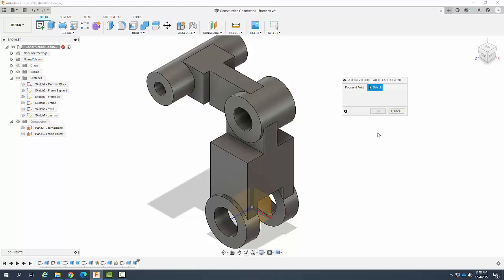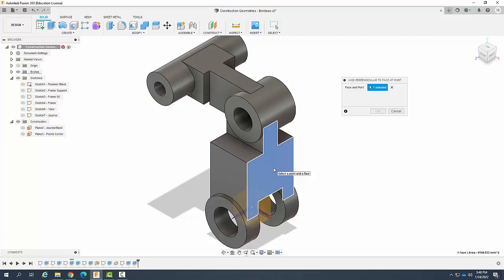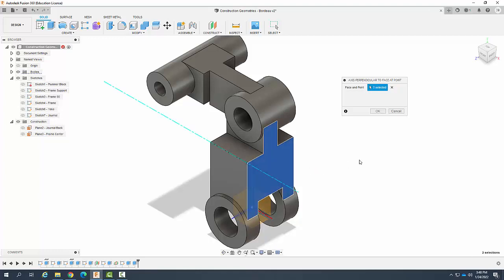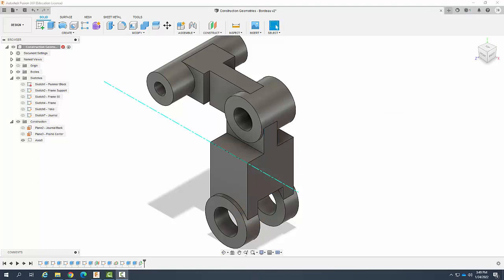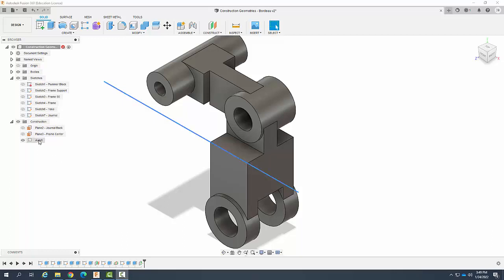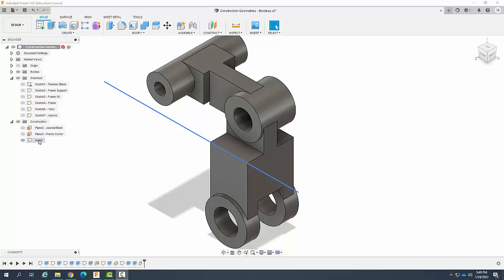05 14 Construction Axis Perpendicular To Face At Point - Fusion 360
Axis Perpendicular to Face at Point - Fusion 360
Creating Construction Geometries

STEM1502 3D Printing & 3D Technologies